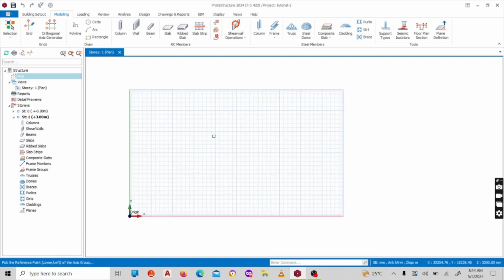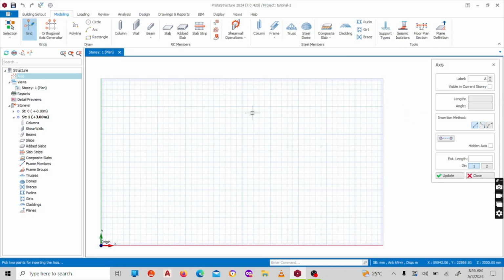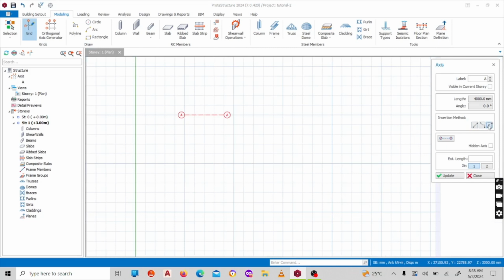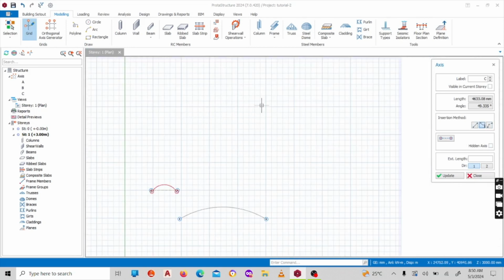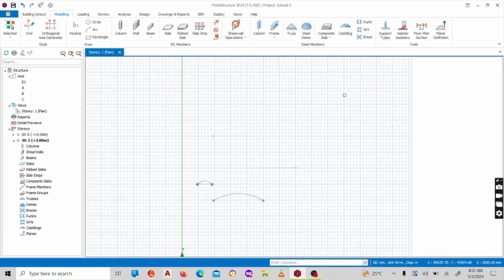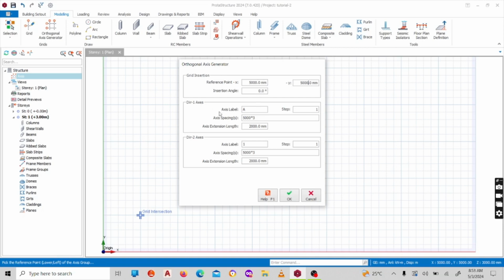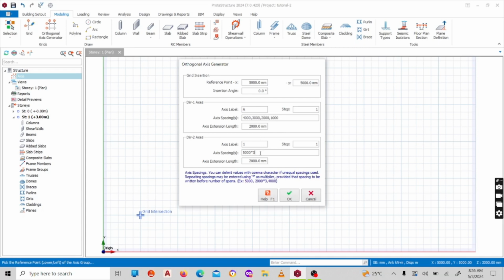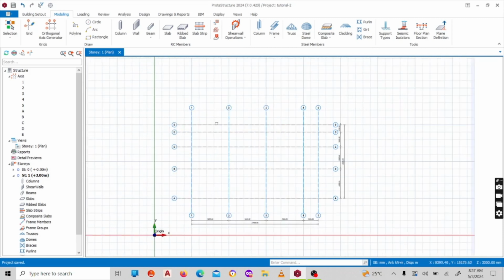Unveiling ProtaStructure's Grid Techniques